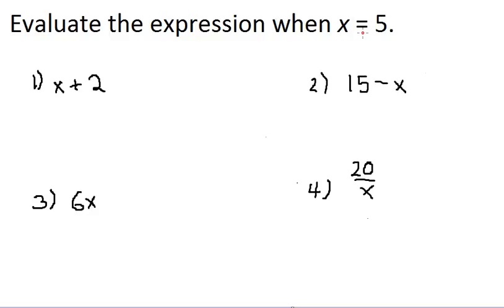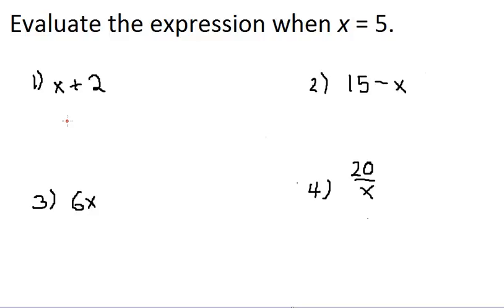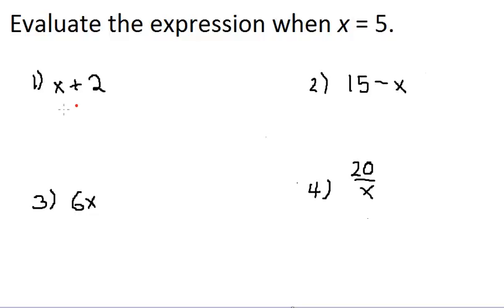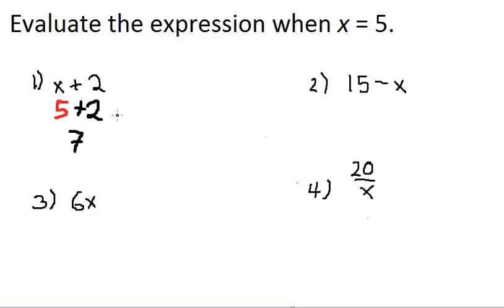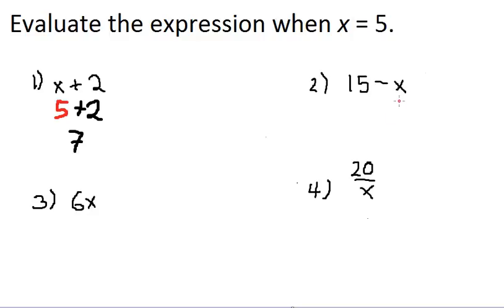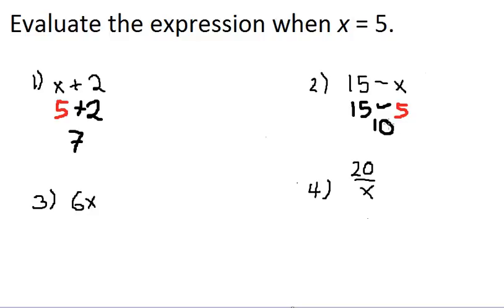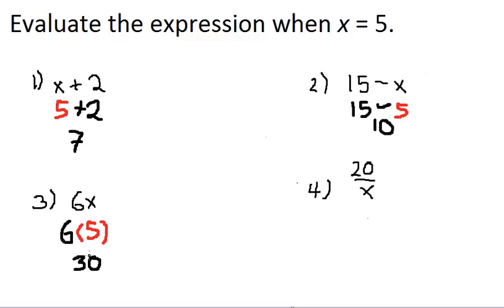evaluate_simple_expressions.mp4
How to plug in a variable to evaluate a simple addition, subtraction, multiplication, or division problem.